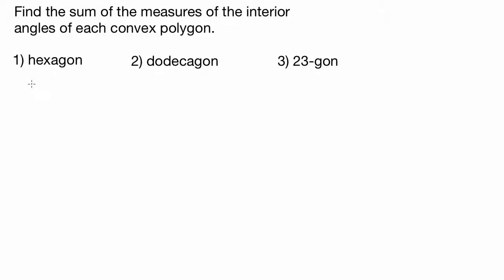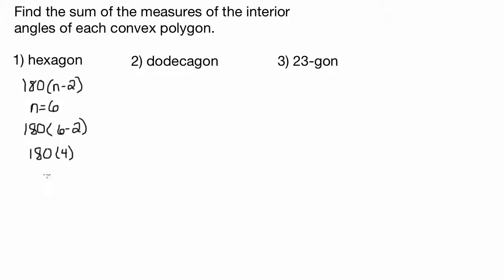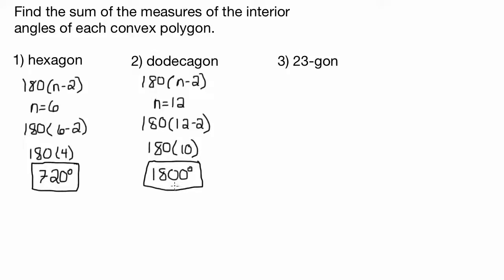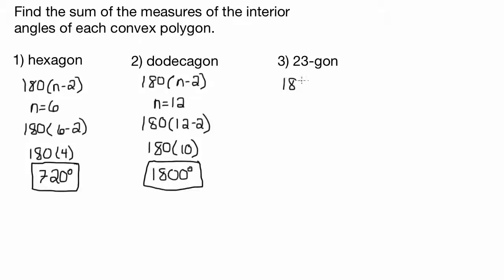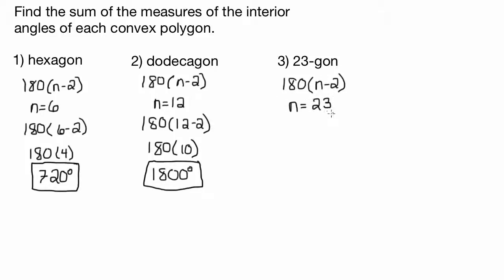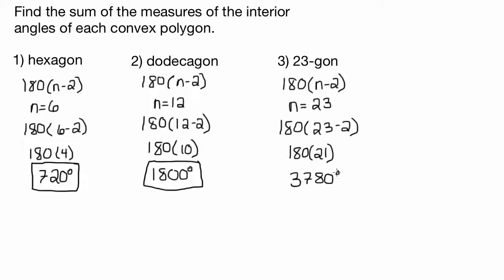Find the sum of the measures of the interior angles of each convex polygon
In this video I do three examples.